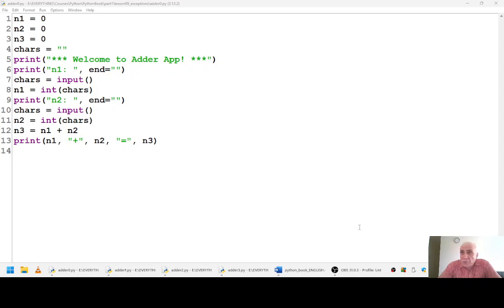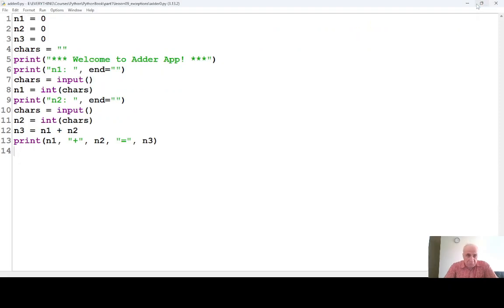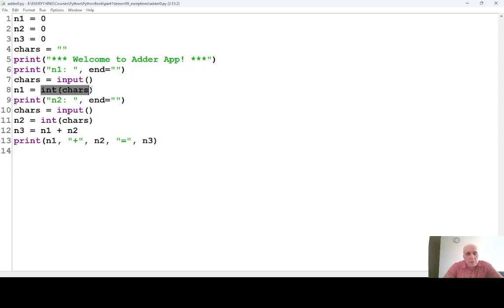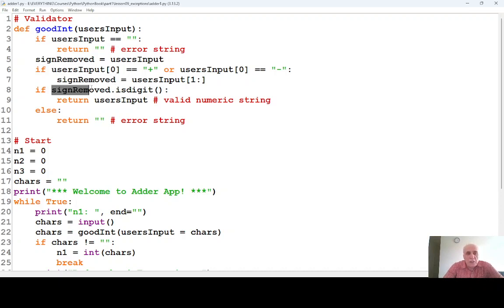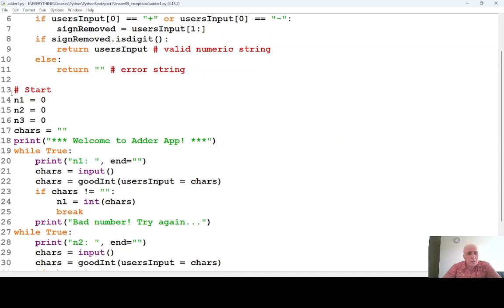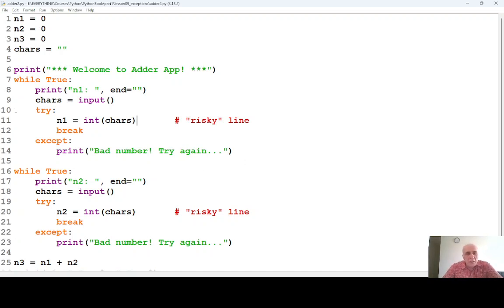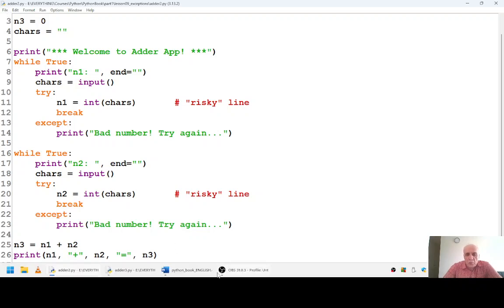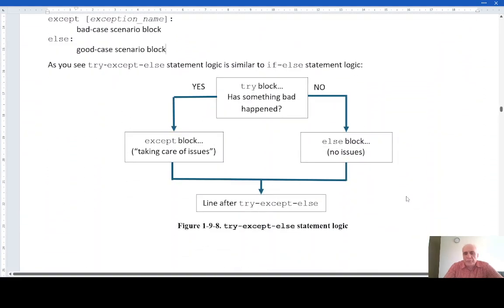9. Python Fundamentals - Exceptions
We will learn try-except and try-except-else statments that deals with unexpected situations in Python